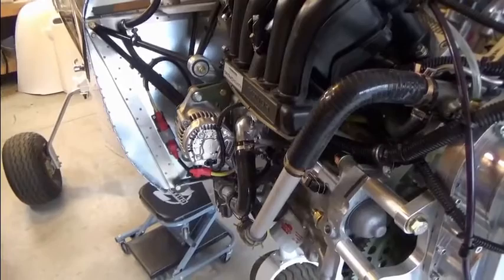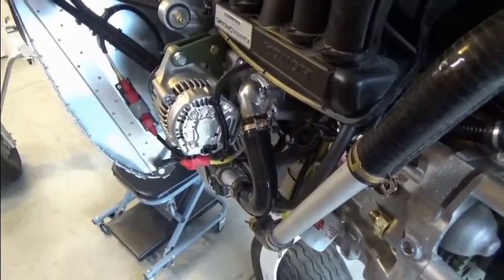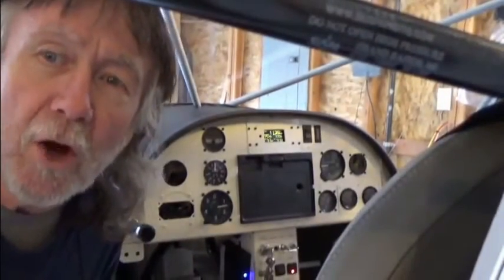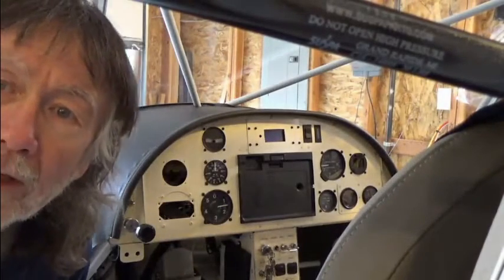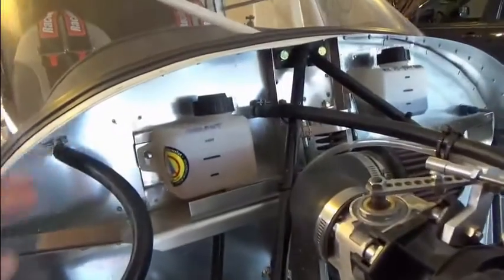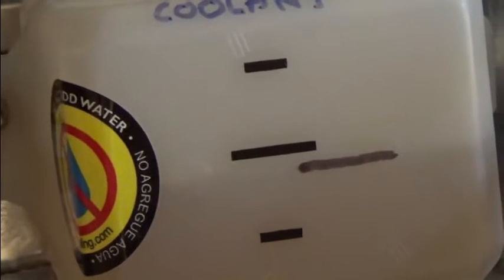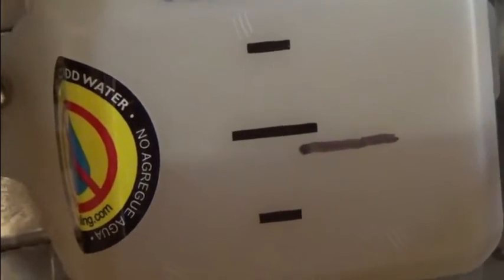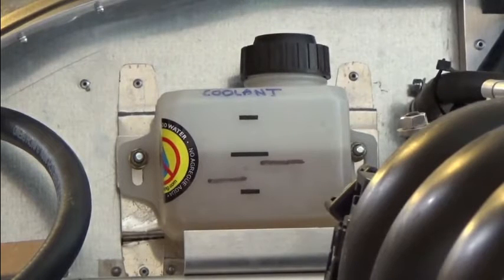Getting Air out of the Cooling System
This is a video for the Viking 130 aircraft engine cooling system. If the thermostat fails to open when the coolant temperature is above 200 degrees F there is likely air in the system. The procedure outlined in this video addresses this issue. By Gary Simmons, builder Zenith STOL 750.